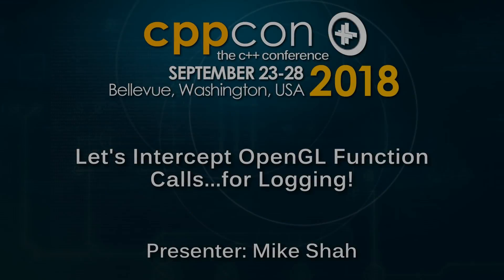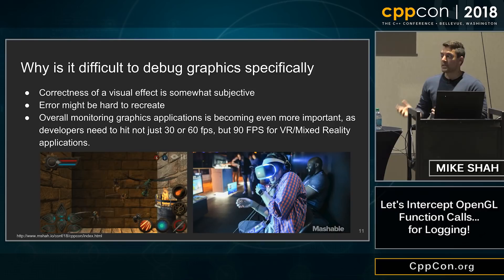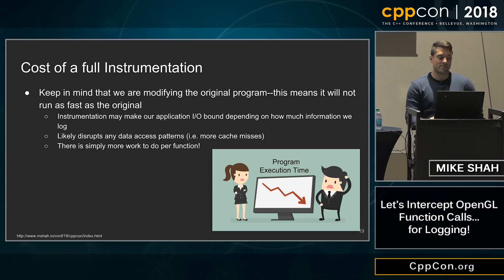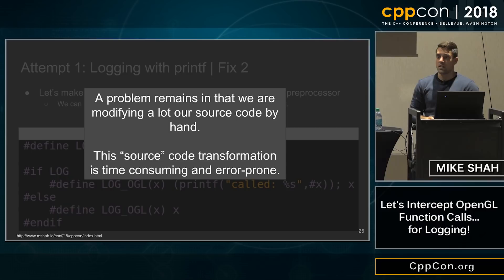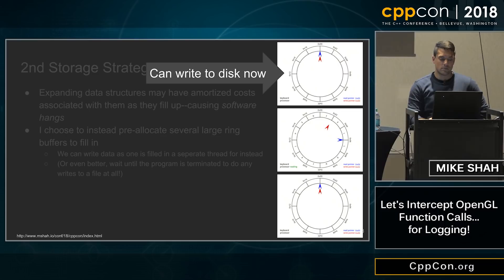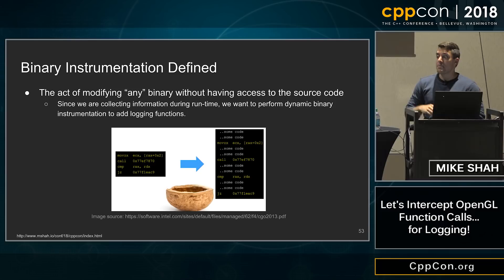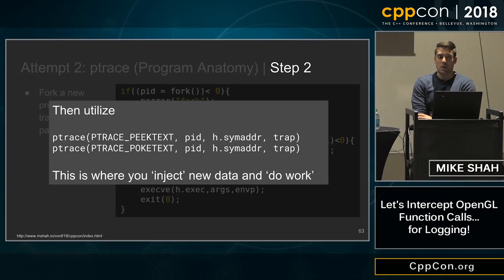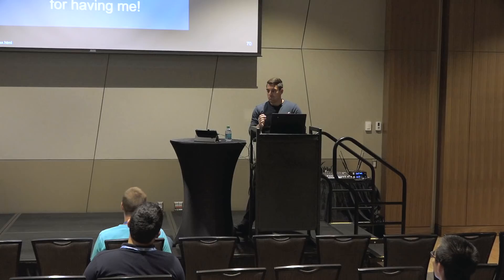CppCon 2018: Mike Shah “Let's Intercept OpenGL Function Calls...for Logging!”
Debugging in graphical applications is done primarily by visual inspection. Either the correct visual effect appears on the screen, or it does not. When a visual effect does not appear correctly, programmers have to carefully step through code, often guessing and making small changes before rebuilding their entire codebase. In this talk, we are going to understand how to instrument OpenGL programs using code injection techniques to log and record information and ultimately understand why each pixel appears as it does on the screen. We will then discuss how we can build tools on top of the recorded data to help assist in debugging graphics applications. Attendees will leave the session with the ability to make a small logger capable of recording OpenGL function calls and be able to further extend it for their needs.
Mike Shah, Assistant Teaching Professor

Michael D. Shah completed his Ph.D. at Tufts University in the Redline Research Group in 2017. His Ph.D. thesis advisor was Samuel Z. Guyer. Michael finished his Masters degree in Computer Science in 2013 at Tufts University and Bachelors in Computers Science Engineering at The Ohio State University in 2011. Currently Michael is a lecturer at Northeastern University.
Michael discovered computer science at the age of 13 when googling ”how do I make games”. From that google search, Mike has worked as a freelance game developer, worked in industry for Intel, Sony Playstation, Oblong Industries, and researched at The Ohio Supercomputer Center to name a few. Mike cares about building tools to help programmers monitor and improve the performance of realtime applications– especially games.  In Michael’s spare time he is a long distance runner, weight lifter, and amateur pizza maker.